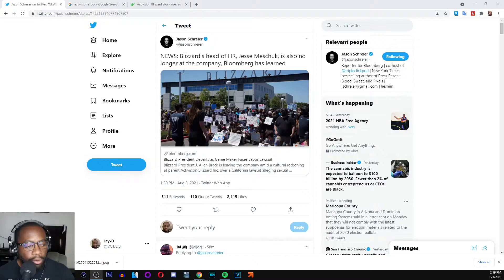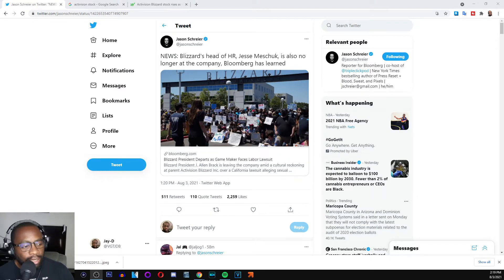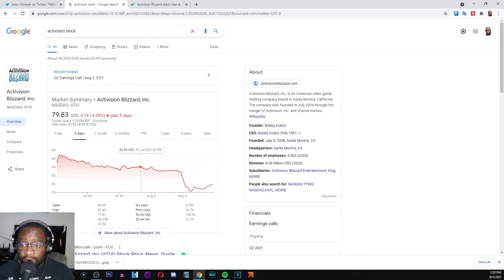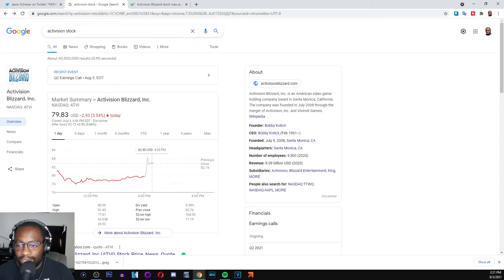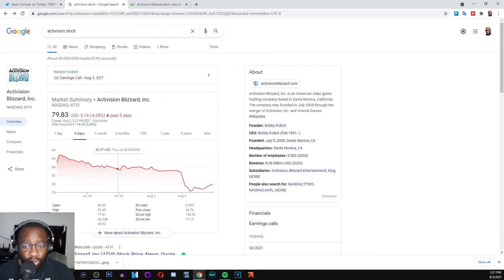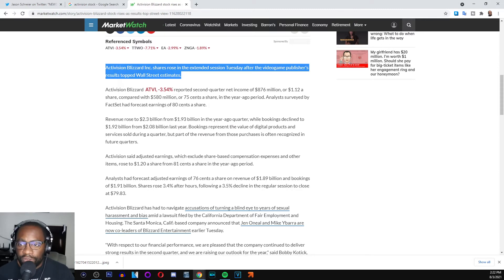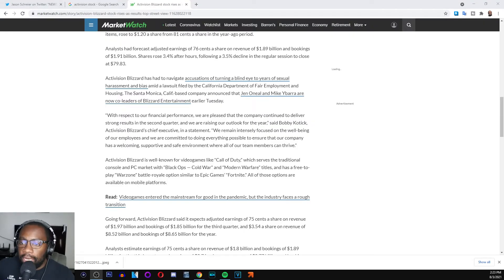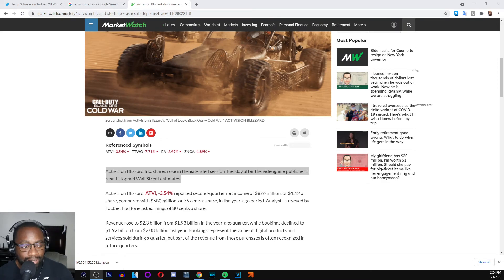Investors Don't Care About Problems At Activision Blizzard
Intro:0:00
Another employee of power leaves Activision Blizzard: 0:16
Stock going back up: 1:16
Final thoughts: 4:36